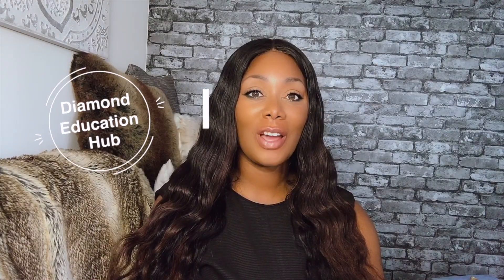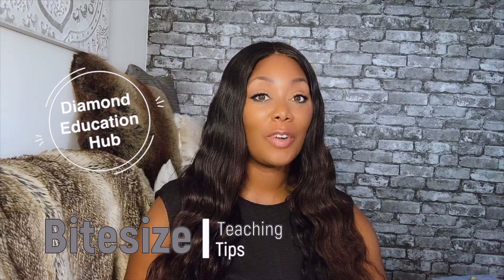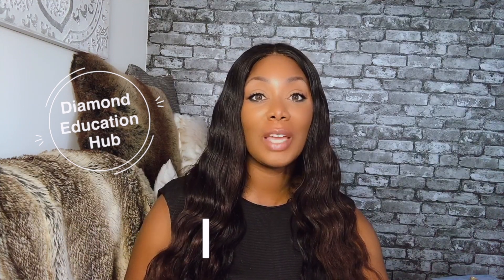THINK PAIR SHARE || OUTSTANDING Teaching Tips || Diamond Education Hub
Our bite size videos are perfect for teachers in their NQT year or for trainee teachers, wanted some additional support and advice during teacher training or their first years of teaching.
Visit our other social media platforms:

⏩FB - Diamond Education Hub
⏩Instagram - Diamond Education Hub
Cindy Ettienne-Murphy BA(Hons) QTS Cert Ed NPQH